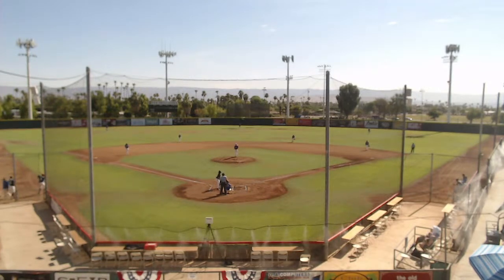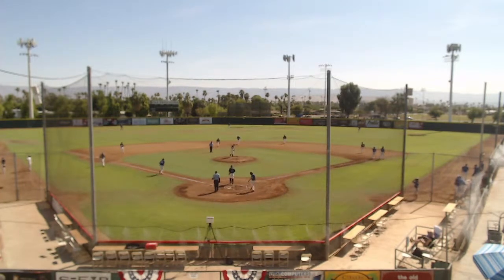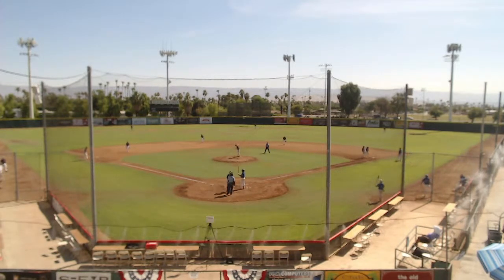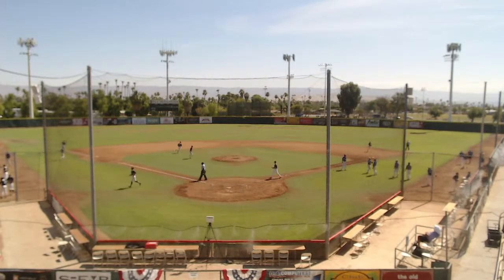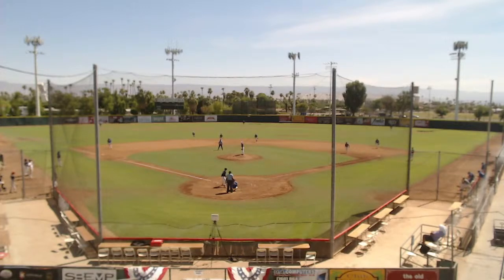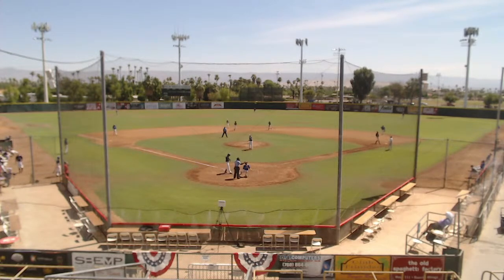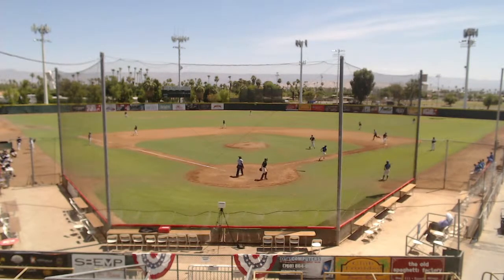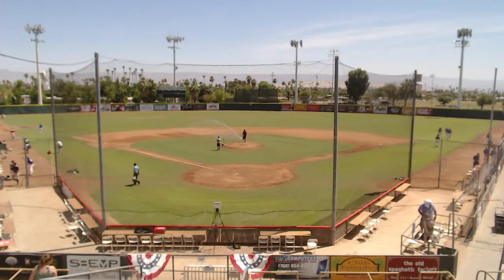PSCL: Snowbirds @ Blue Sox (7/7/21)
The Palm Springs POWER Baseball Club recruits elite collegiate players from around the country to come to Palm Springs and play baseball in the months of June and July. The POWER organization strives to provide affordable entertainment as well as quality baseball for the residents of the Coachella Valley.